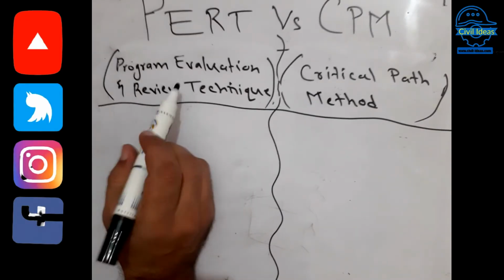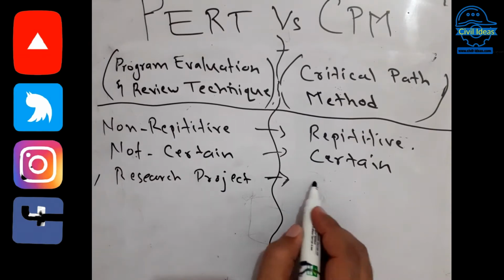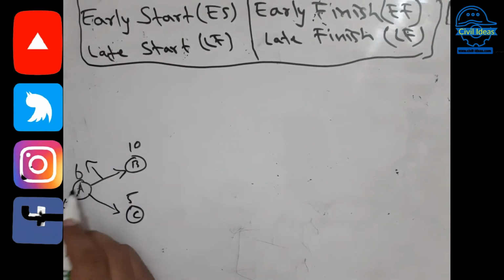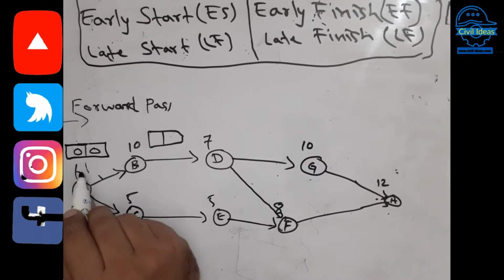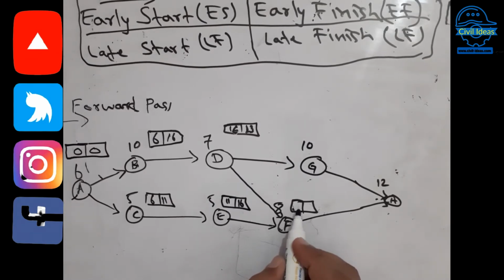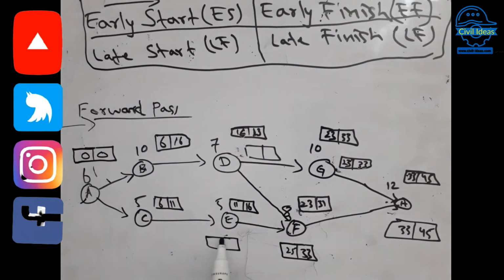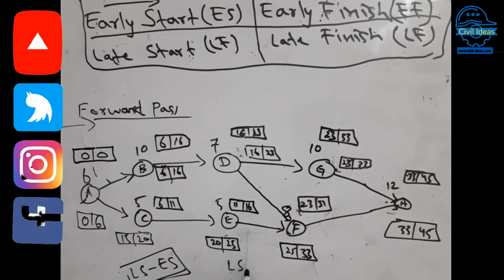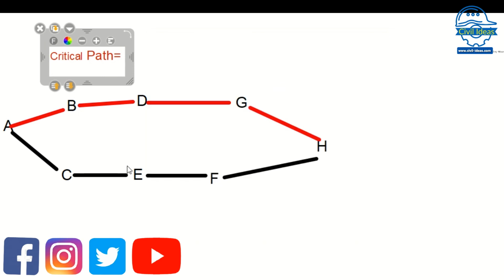PERT Vs CPM || Project Management || Civil-Ideas || Engr-Nisar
Article about CPM Vs PERT

👉Let's Learn, Experience, Teach & Grow Together🏗

This is an Educational platform, where you can learn things related to Civil Engineering, Construction, Science & technologies.
Civil-Ideas || Educational Platform || Let's Learn, Experience, Teach & Grow Together || Eng-Nisar